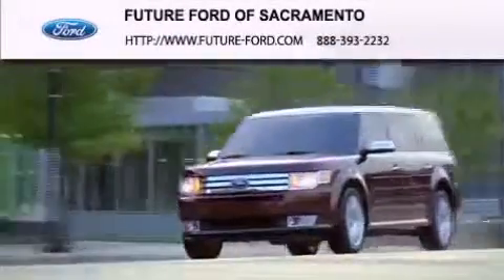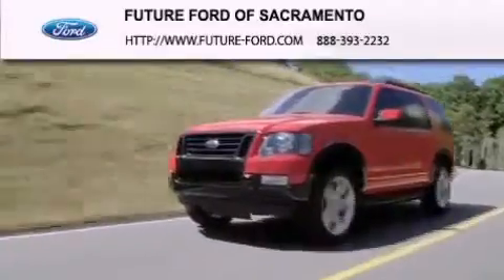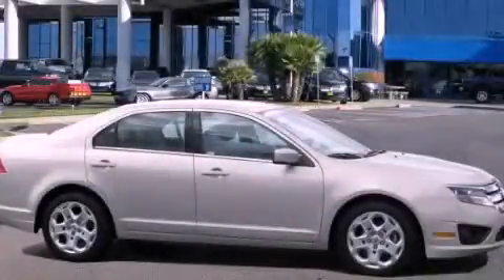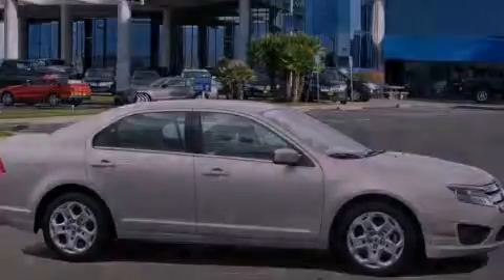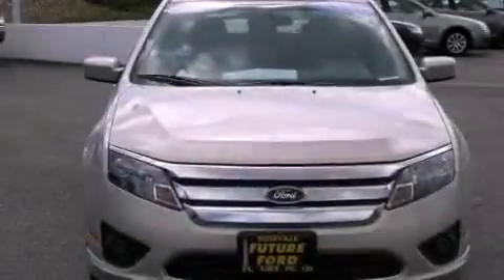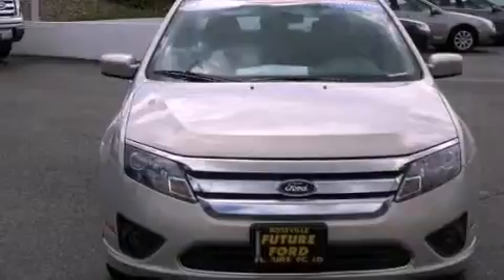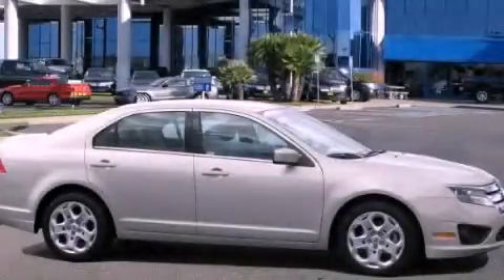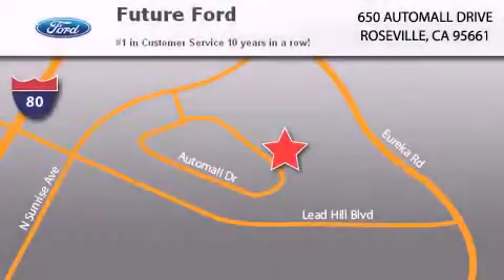2010 Ford Fusion Vallejo CA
Year : 2010

 Make : Ford

 Model : Fusion

 Engine : Gas I4 2.5L/152

 Trans . : Automatic

 Exterior : Brilliant Silver Metallic

 Miles : 36,209

 Future Ford

 650 Automall Drive

 2010 Ford Fusion Roseville CA